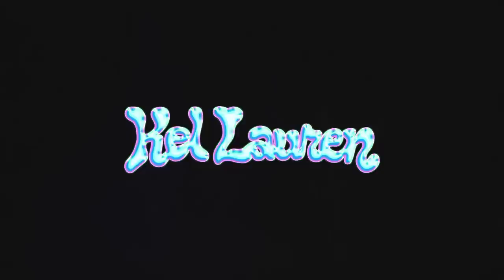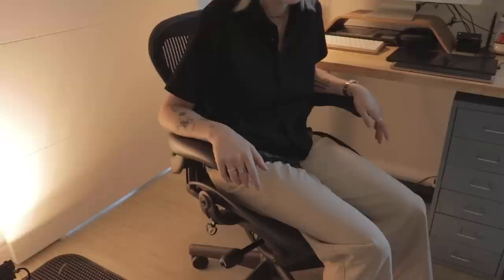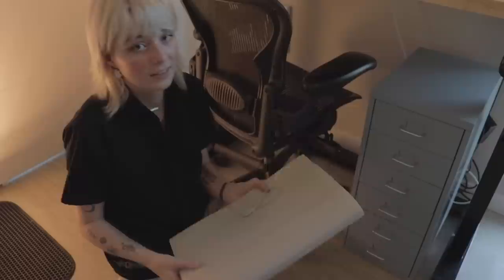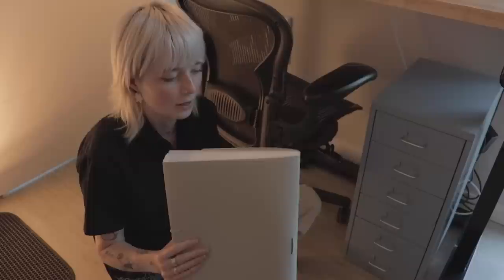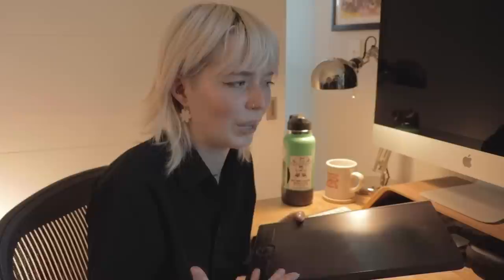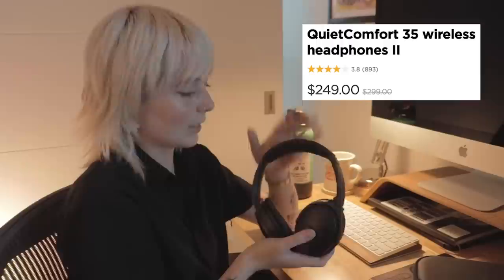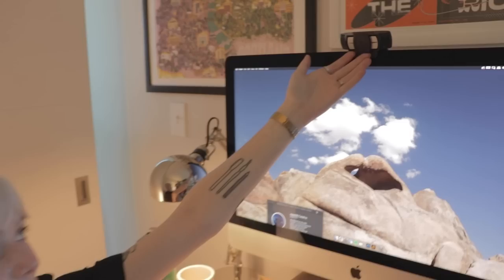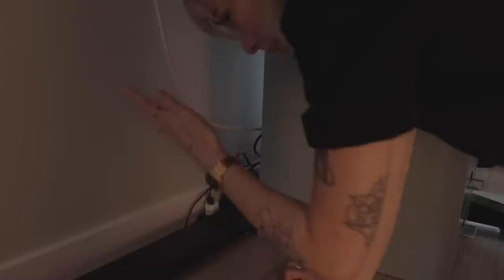Graphic Designer's Desk Tour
i am delighted to bring you KTV's DESKS except its just my desk hehe enjoy!! if you have any questions whatsoever, leave them below!
Portland Poster:
grafera.zone
@lukagrafera on ig!
Follow Matty
Shot on Canon 77D, 18-55mm lens
Edited in Adobe Premiere Pro by Matty